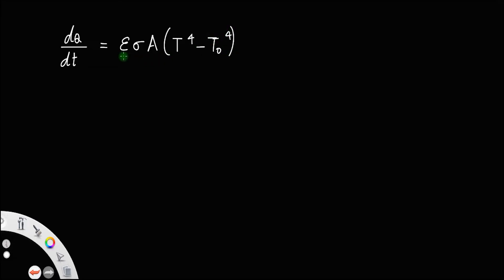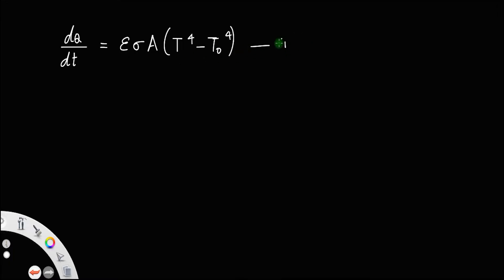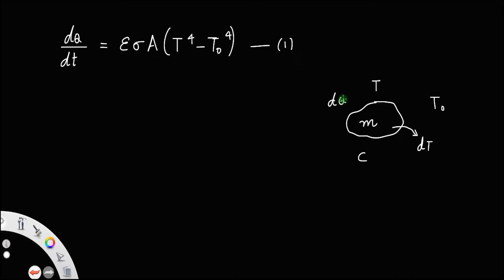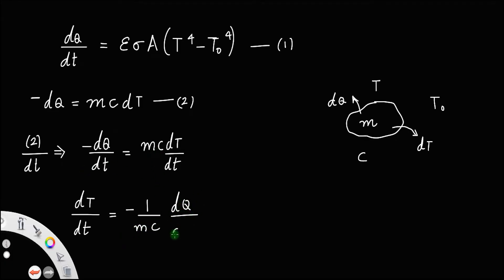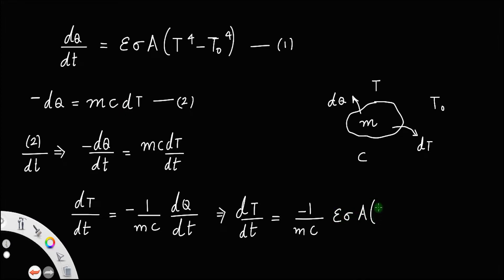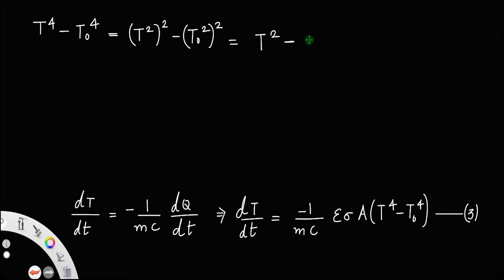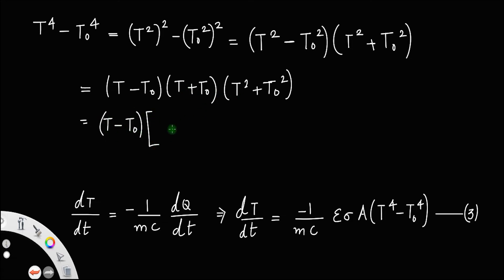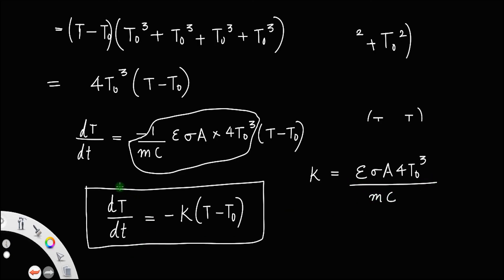Derivation of Newton's law of cooling from Stefan's Boltzmann's law.